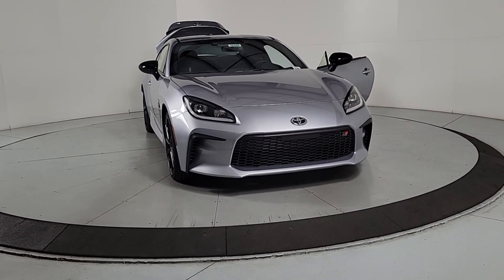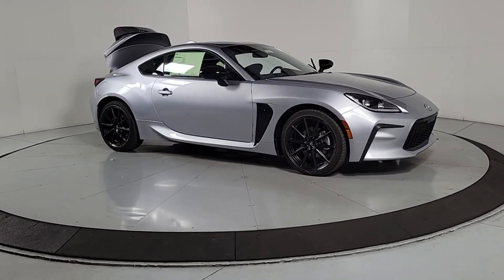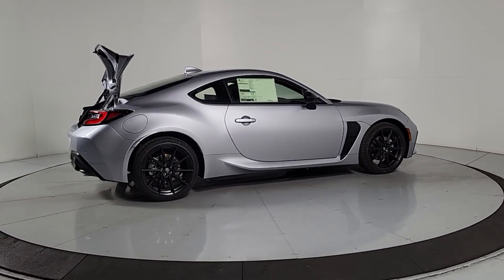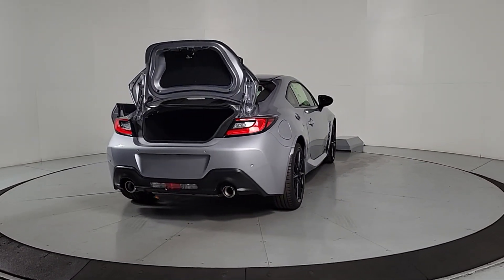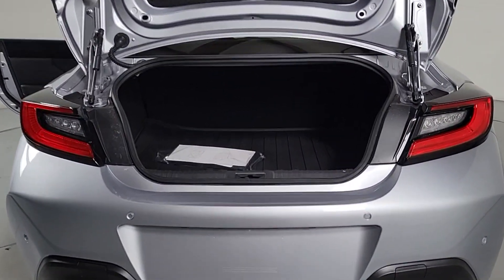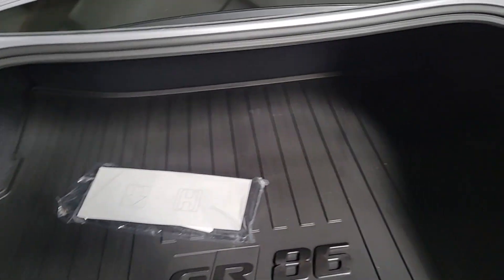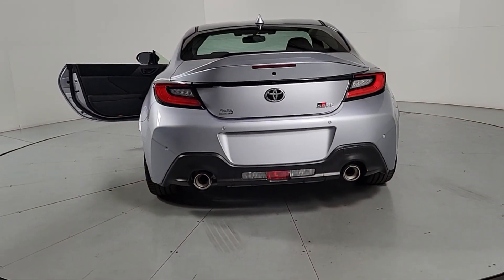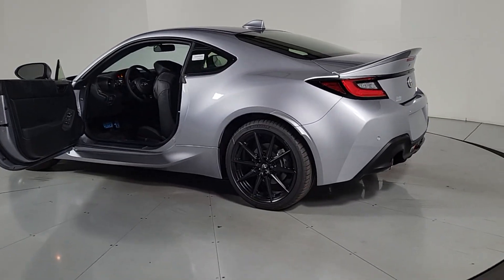2024 Toyota GR86 Prescott, Flagstaff, Phoenix, Bullhead City, Havasu, AZ T56588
Steel New 2024 Toyota GR86 Premium available in Prescott, Arizona at Findlay Toyota Prescott. Servicing the Flagstaff, Phoenix, Bullhead City, Havasu, AZ area.

Welcome to Findlay Toyota in Prescott. All of our new Toyotas come with various equipment options including some of the most searched for options like Adaptive Cruise Control Backup Camera Bluetooth Lane Departure Warning Alloy Wheels and much more. This specific GR86 is equipped with the following specific options:brbrbrRWD 6-Speed Automatic 2.4L 4-Cylinder DOHC 16VbrbrRecent Arrival! 21/31 City/Highway MPG
Wheels: 18 Matte-Black-Painted Alloy|2-Stage Heated Sport Front Seats|Ultrasuede Seat Trim w/Leather Bolsters|Radio: GR86 Audio|4-Wheel Disc Brakes|Air Conditioning|Electronic Stability Control|Front Bucket Seats|Leather Shift Knob|Rear Parking Sensors|Spoiler|Tachometer|ABS brakes|Alloy wheels|Automatic temperature control|Brake assist|Bumpers: body-color|Delay-off headlights|Driver door bin|Driver vanity mirror|Dual front impact airbags|Dual front side impact airbags|Four wheel independent suspension|Front anti-roll bar|Front dual zone A/C|Front reading lights|Fully automatic headlights|Heated door mirrors|Heated front seats|Illuminated entry|Knee airbag|Leather steering wheel|Low tire pressure warning|Occupant sensing airbag|Outside temperature display|Overhead airbag|Panic alarm|Passenger door bin|Passenger vanity mirror|Power door mirrors|Power steering|Power windows|Radio data system|Rear anti-roll bar|Rear window defroster|Remote keyless entry|Security system|Speed control|Steering wheel mounted audio controls|Telescoping steering wheel|Tilt steering wheel|Traction control|Trip computer|Variably intermittent wipers|8 Speakers|Leather upholstery|AM/FM radio: SiriusXM|Exterior Parking Camera Rear|Auto High-beam Headlights|Apple CarPlay/Android Auto|Emergency communication system: Safety Connect (1-year trial)